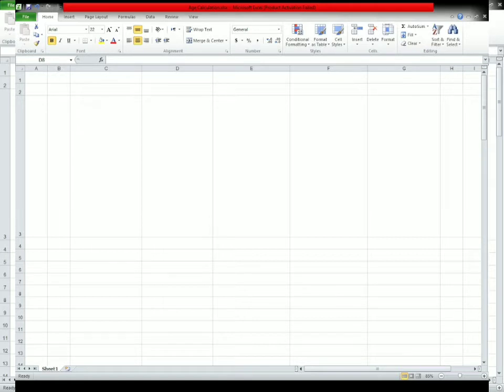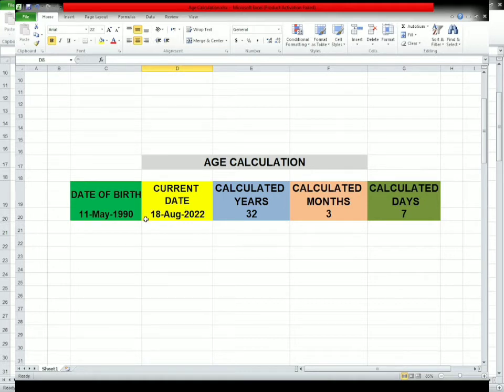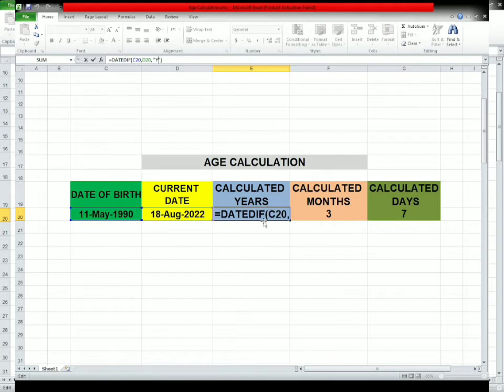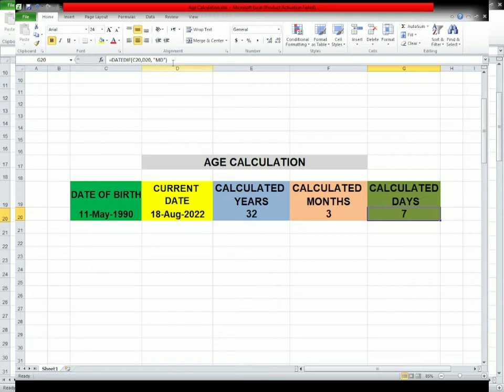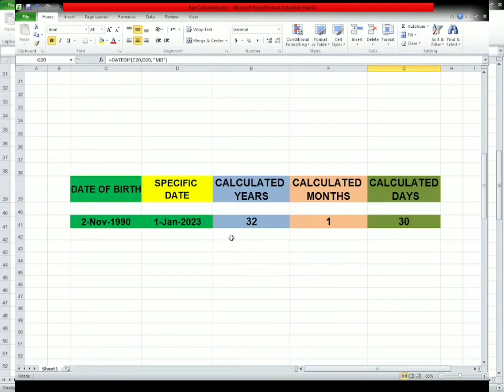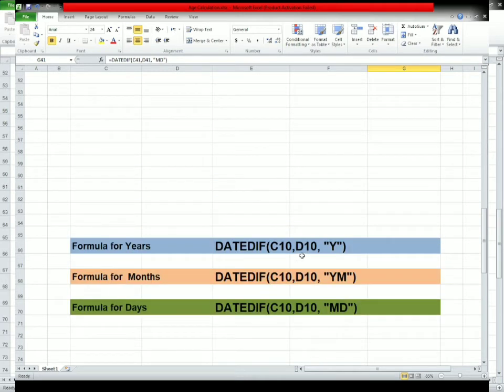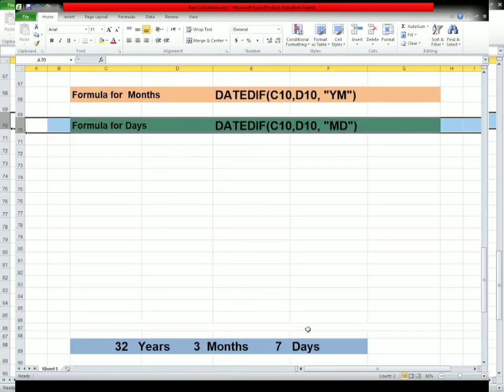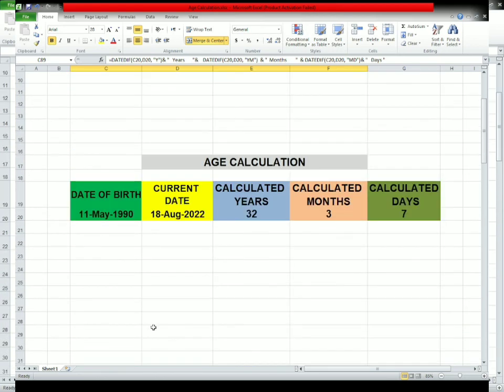Excel Formula, Age Calculation, Learn Excel, Age Calculater, Knowledge Sharing with Naseer Butt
Excel Formula, Age Calculation, Learn Excel, Age Calculater, Learn Excel Formula
@Knowledge Sharing with Naseer Butt